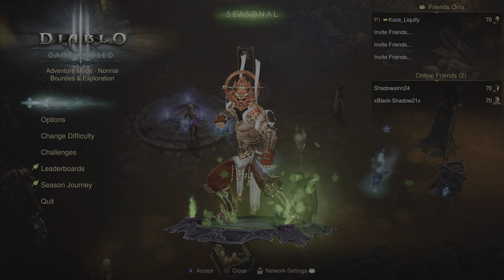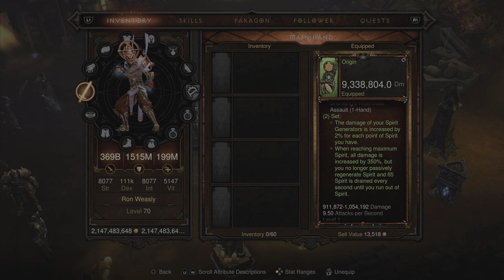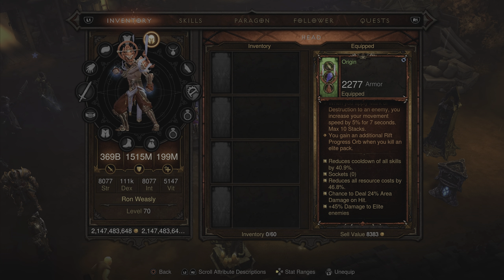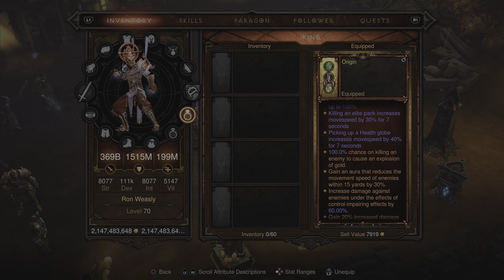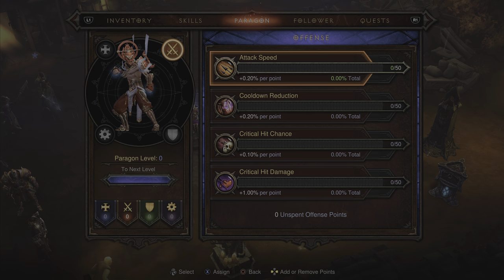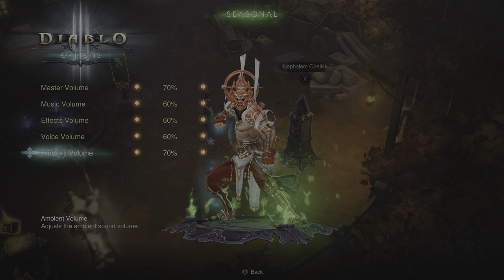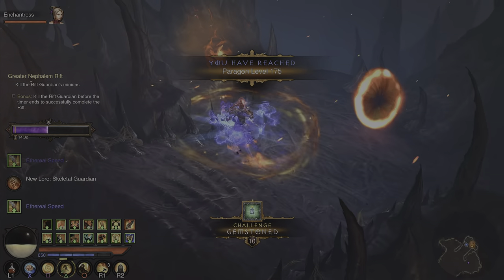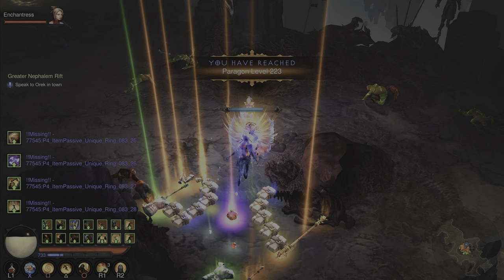"Raiment of a Thousand Storm - Origin" Monk Build Guide - (Free Season 27 Modded Save Ps4/5)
Free Files (Hosted on Discord):
Free Season 27 Hybrid Save File on the File-Downloads Channel on our Discord. (This File was Made by The Lion Gaming Crew, this file was published on August 26th, 2022, at 7:00 P.M. CST)

*Channel Logo Made by Madmartigan*

Timestamps:
Intro: 0:05 - 1:08
Gear: 1:09- 9:13
Skills: 9:15 - 9:51
Passives & Cube Powers: 9:52 - 10:04
Paragon: 10:05 - 10:32
Follower: 10:34 - 10:50
Detailed Stats: 10:54 - 12:30
Gameplay (Four Runs): 12:54 - 18:57
Outro: 19:28 - 20:02

We are The Lion Gaming Crew! In this video, we will be taking a look at the new set "Raiment of a Thousand Storms" codenamed "Origin". This build is an absolute powerhouse now by using three soul shards in the helm and adding two soul shards onto the weapon, netting us so much more affixes which translates into even more fun! This build is super-fast and efficient, quickly clearing any content in the game and ensuring you have fun while doing it! You can fly through rifts using just Dashing Strike and Way of the Hundred Fists, by having two Sanctified affixes on this build we assure that you will have the most amount of fun possible! We want to thank each and every single one of you for checking out our channel, we hope you enjoyed this video! After receiving requests, we are happy to announce that we will be accepting donations! Please note that donations are not required in any way, you will still receive anything that is being given away! Please also only donate if you have the financial means to do so! Thank you to each and every one of you for your support, we couldn't do this without you all so thank you so much! With Love - Stay Safe, Stay Happy, Stay Gaming. The Lion Gaming Crew